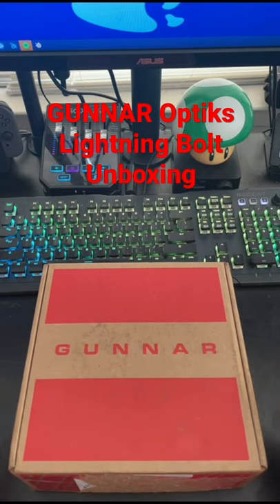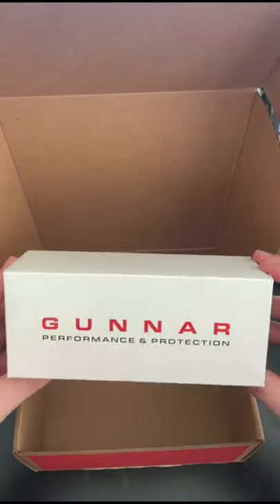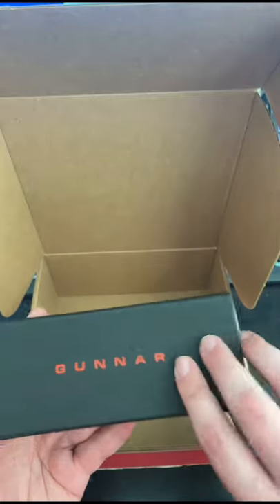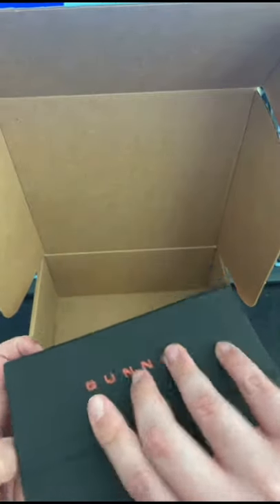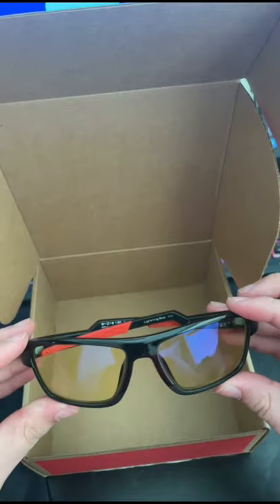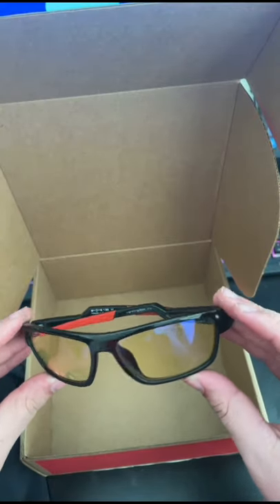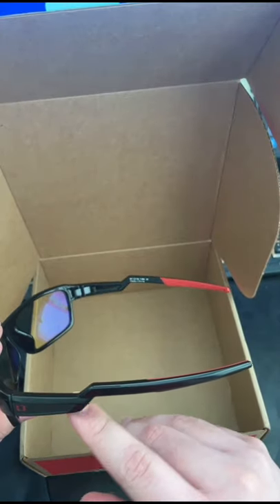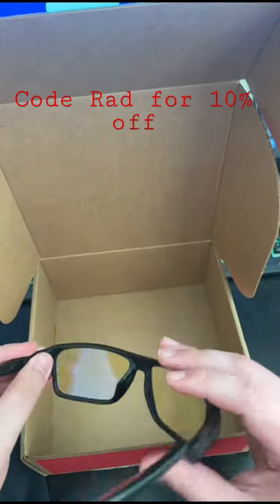Gunnar Optiks Lightning Bolt Unboxing